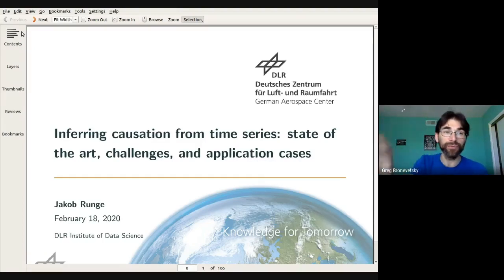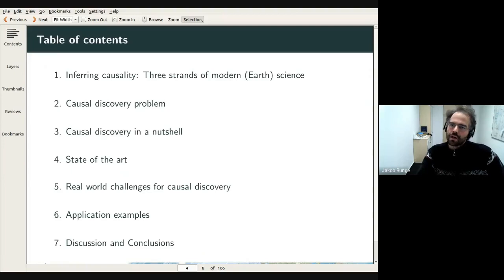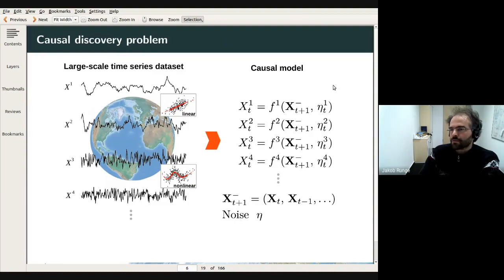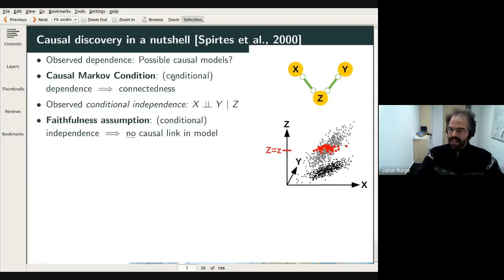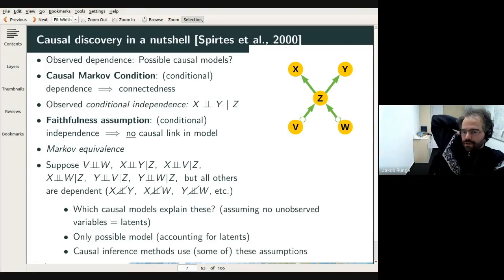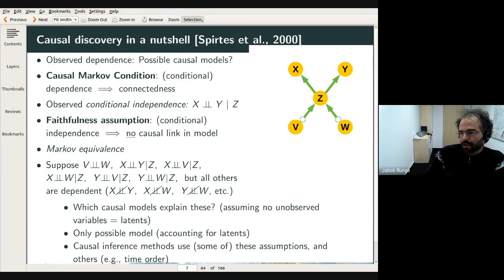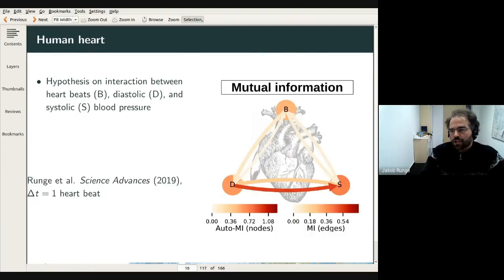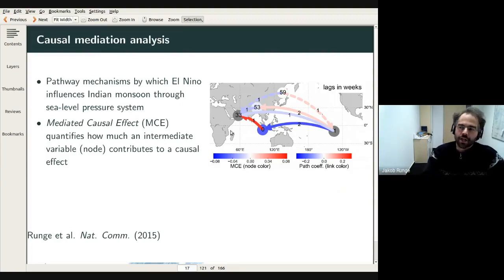Inferring causation from time series: state-of-the-art, challenges, and application cases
Jacob Runge, DLR Institute of Data Science

Abstract:
The heart of the scientific enterprise is a rational effort to understand the causes behind the phenomena we observe. In disciplines dealing with complex dynamical systems, such as the Earth system, replicated real experiments are rarely feasible. However, a rapidly increasing amount of data opens up the use of novel data-driven causal inference methods beyond the commonly adopted correlation techniques. Beyond scientific curiosity, a causal understanding is pivotal for prediction and parsimonious modeling approaches. In this talk I will present a recent Perspective Paper in Nature Communications giving an overview of causal inference methods and discuss major challenges. Some methods will be illustrated by `success' examples where causal inference methods have already led to novel insights and better predictions. I will close with an outlook of this relatively new and exciting field.

Bio:
Since 2017 Jakob Runge heads the Climate Informatics group at the German Aerospace Center’s Institute of Data Science. The group combines innovative data science methods from different fields (graphical models, causal inference, nonlinear dynamics, deep learning) and closely works with experts in the climate sciences. Jakob studied physics at Humboldt University Berlin and obtained his PhD at the Potsdam Institute for Climate Impact Research in 2014. For his studies he was funded by the German National Foundation (Studienstiftung) and his thesis was awarded the Carl-Ramsauer prize by the Berlin Physical Society. In 2014 he won a $200.000 Fellowship Award in Studying Complex Systems by the James S. McDonnell Foundation and joined the Grantham Institute, Imperial College, from 2016 to 2017. he provides Tigramite, a time series analysis python module for causal inference.